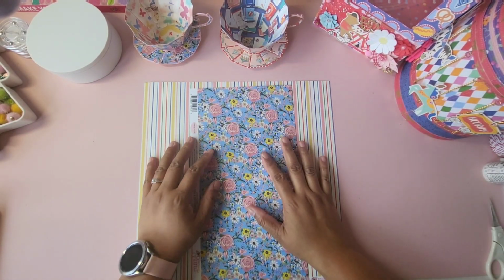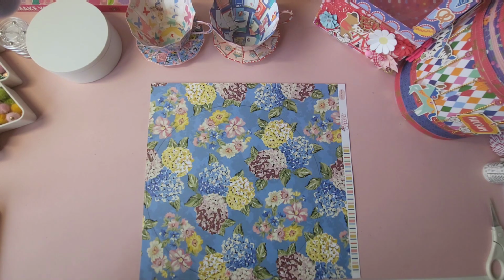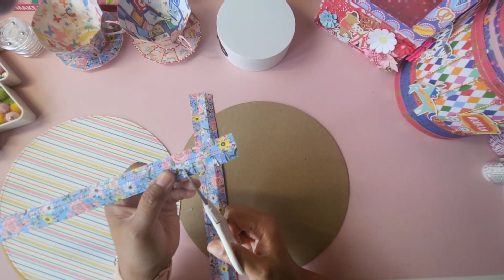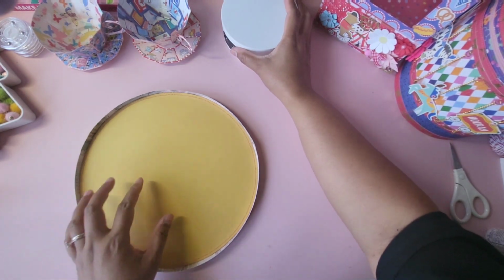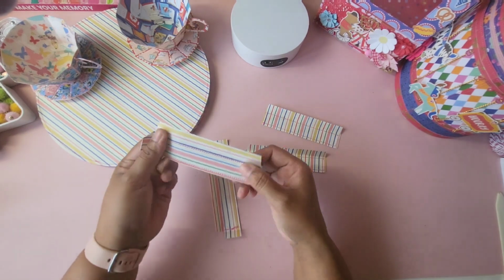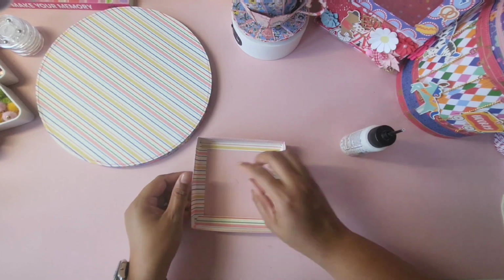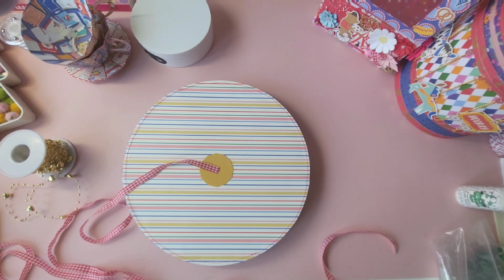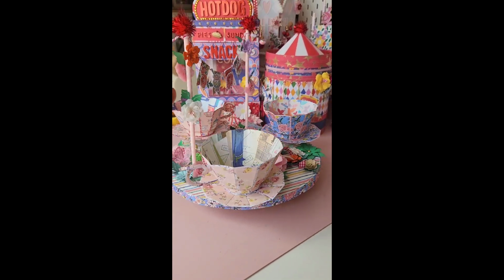Tutorial: 3D Teacup Ride Tray feat@kscraft1652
Hey, loves!! As requested, I am sharing you how I made the 3D Teacup Ride Tray I posted a few days back on my Instagram.  I hope you enjoy the video!!

Stay amazing!
Rho 💜

Quick Measurement Guide:
x2 10.5 circles on cardstock
x1 10.5 circle on chipboard
x3 12 x 1
x2 6 x 1.5 strips
x2 5 x 1.5 strips

Links:
Practically Perfect Collection by Carta Bella

KSCRAFT 3D Teacup

Mainstays - Gray Round Plastic Plate, 10.5 inch

2 inch Acrylic Lazy Susan Hardware

ROLWAY Rotating Display Stand, 4.75 (I said 4.25 in the video, ooops!)